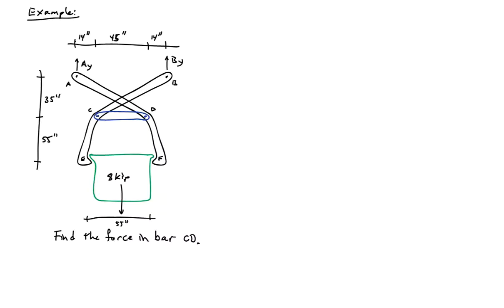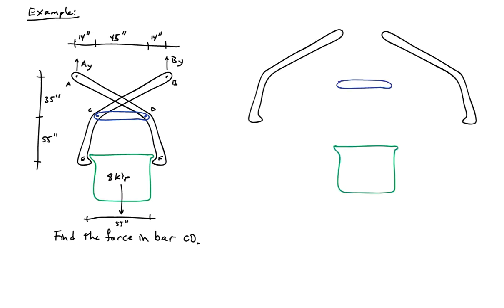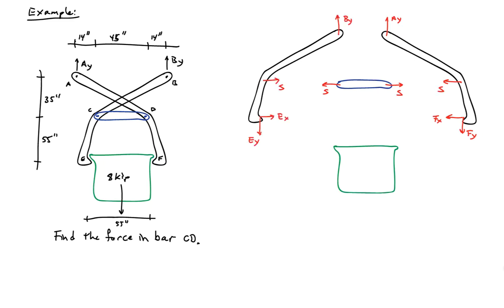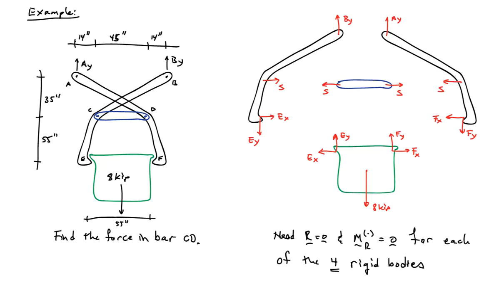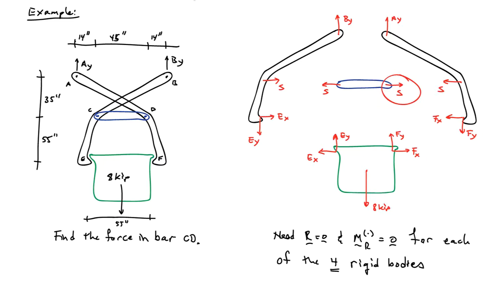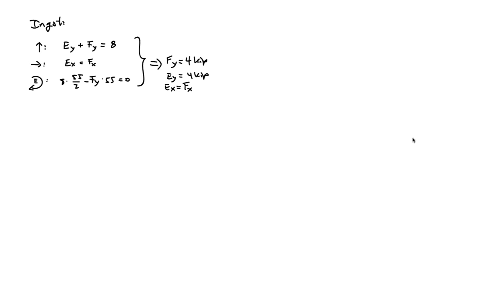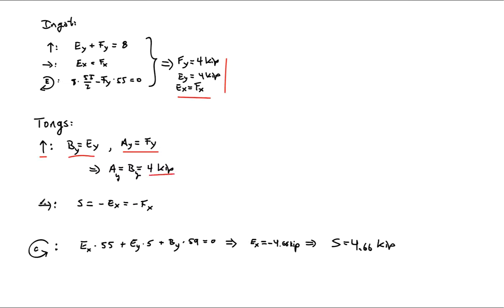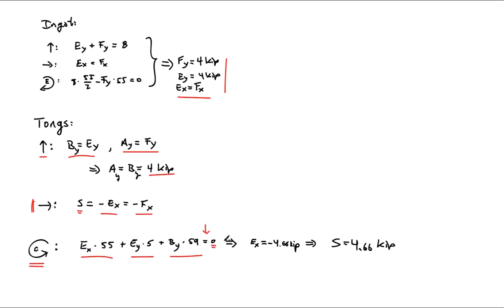(8B) Example: Static equilibrium of a system of rigid bodies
Example analysis of the static equilibrium of a system of rigid bodies